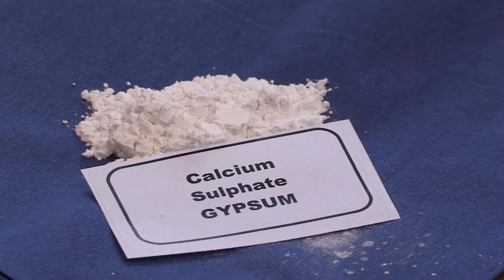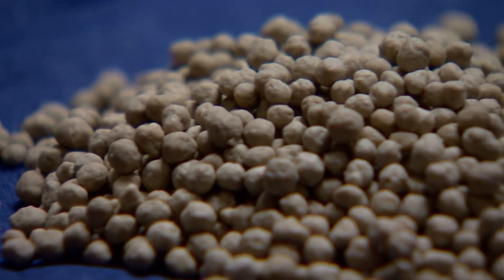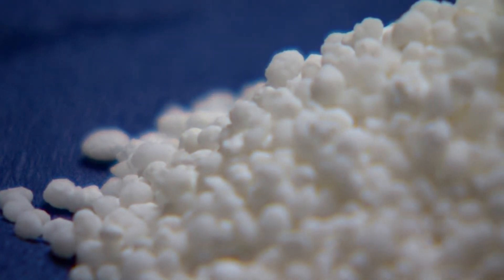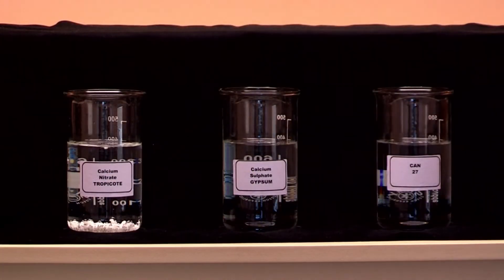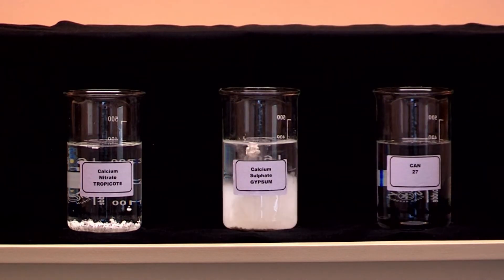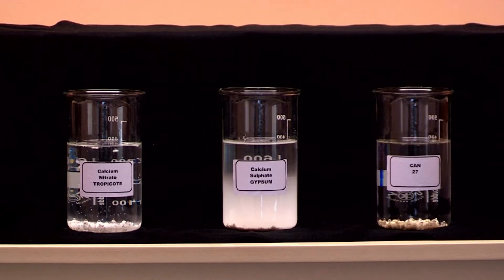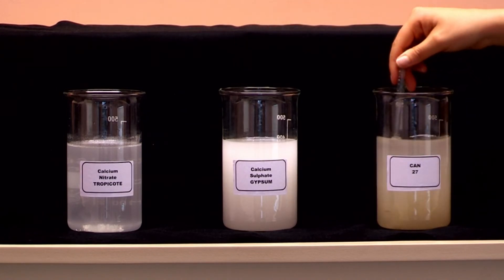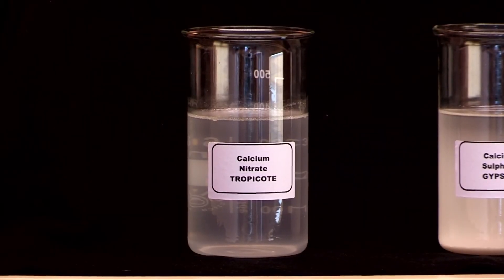How soluble is Tropicote Calcium Nitrate ?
YaraLiva Tropicote Calcium Nitrate is the only fully soluble calcium fertiliser. See a demonstration that other forms of calcium are much less soluble than calcium nitrate. This means they are unable to supply sufficient calcium to meet plant needs.